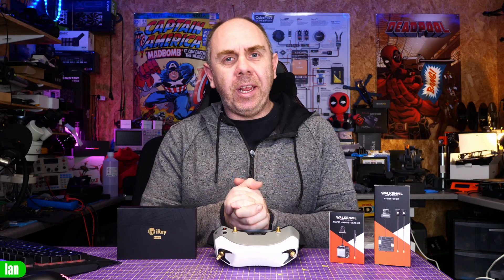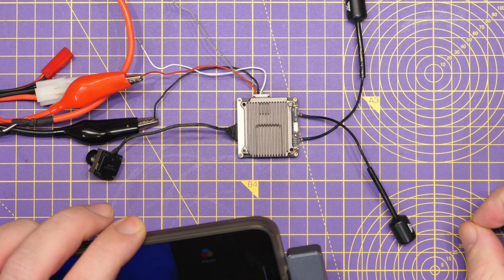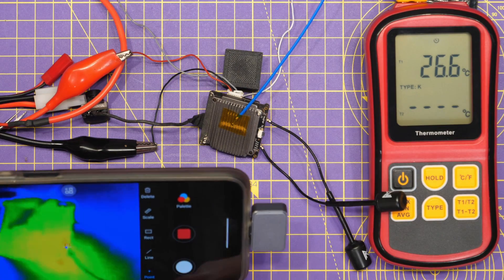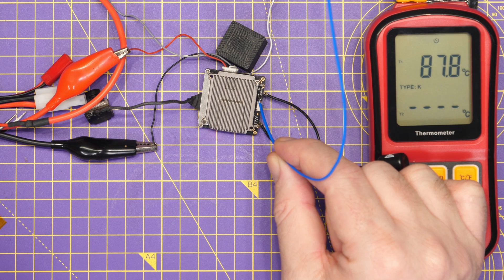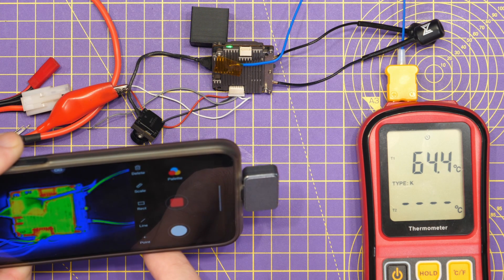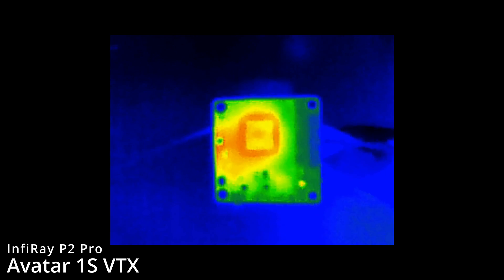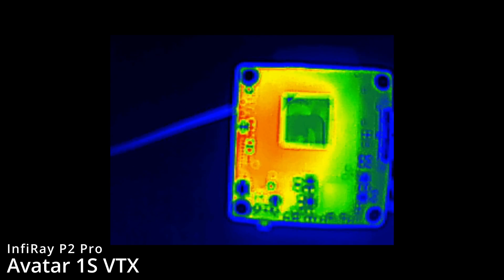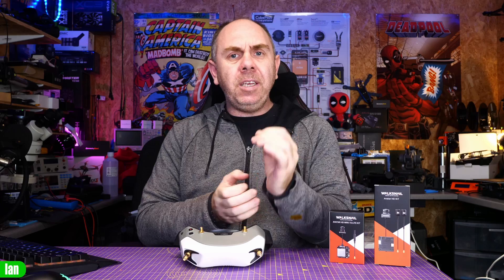Avatar HD Digital FPV VTX - Power & Thermals Deep Dive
Avatar HD FPV VTX Thermal and Power Usage for Drone and FPG Goggles.